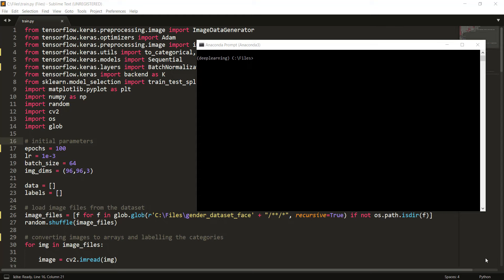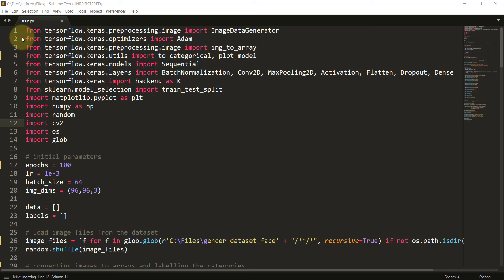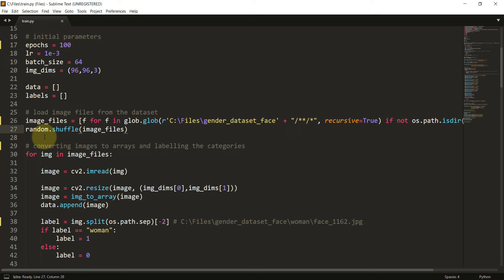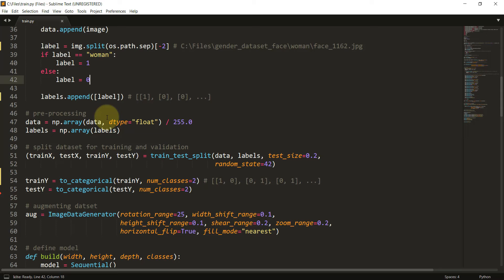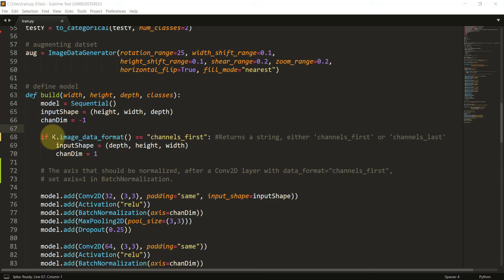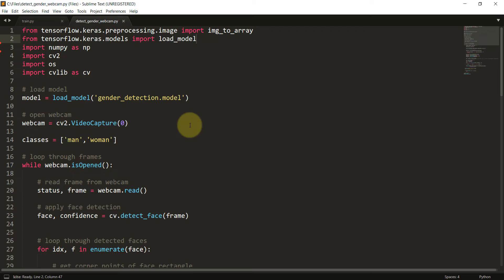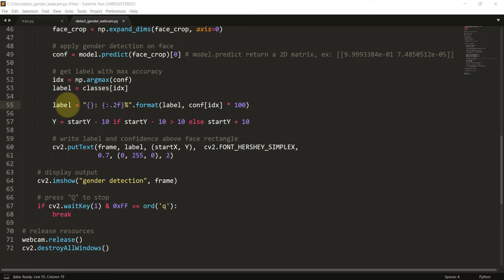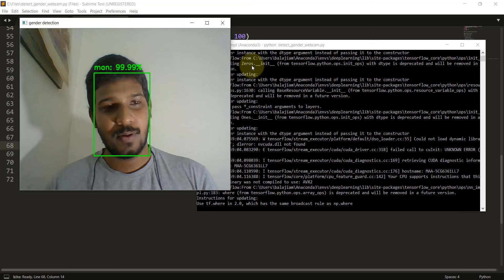Gender Detection using CNN, Python, Keras, OpenCV | Detect gender & faces on real-time video streams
In this Python programming video, we will learn how to build a Gender Detector using Keras, Tensorflow, and OpenCV.  We will also see how to apply this on a Live Video Camera.

Face region is cropped by applying face detection using cvlib package on the images.
This is a very beginner friendly project and try to use Anaconda Terminal to install the dependencies and running the model. Feel free to play around with the code, change the parameters and come up with better accuracy. Let me know the changes in the comment section.